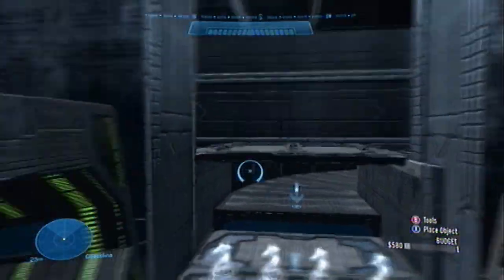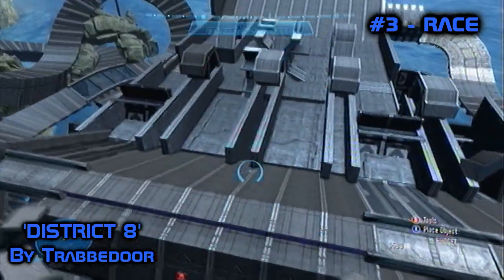Reach Forge Review #3 - District 8 (Racetrack)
Add me on XBL! (The Halo Hub)

Map by Trabbedoor:
No link 'cause 343i suck :(

SUBMIT A MAP TO ME!

I now review maps of any type, not just racetracks!

Make the subject 'Review'
Your email MUST CONTAIN:

Map name
Your Gamertag
Any other map makers
Gametype (if not built in)
Bungie.net download link (Map and Gametype)
Anything else that you think i need to know / special requests

I work from the bottom up, so give me time and I will get around to reviewing your map. If you submit it repeatedly, i will postpone it. Thanks, and get submitting!